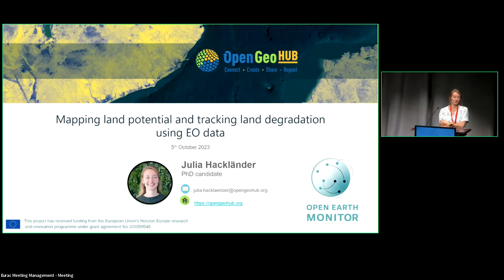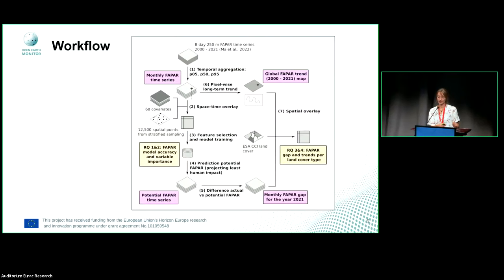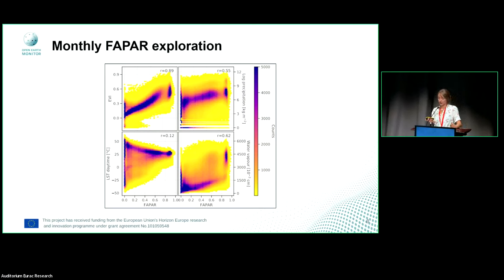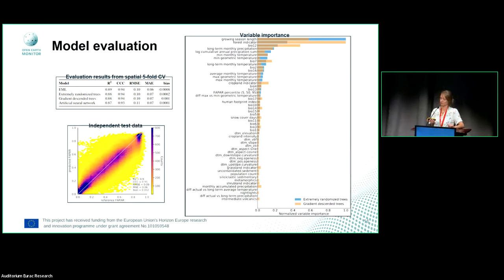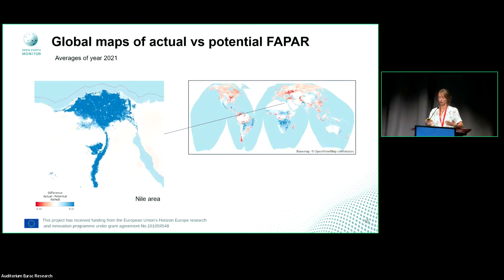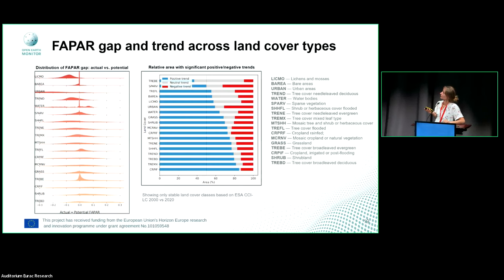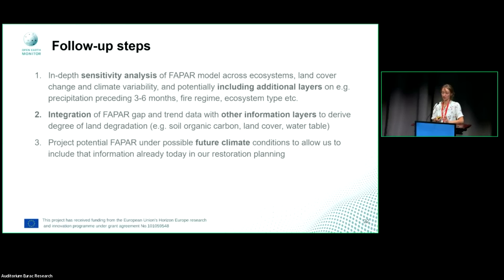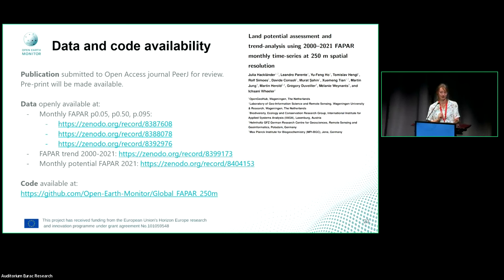Julia Hackländer: Mapping land potential and tracking land degradation using EO data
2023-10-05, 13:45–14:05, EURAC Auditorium